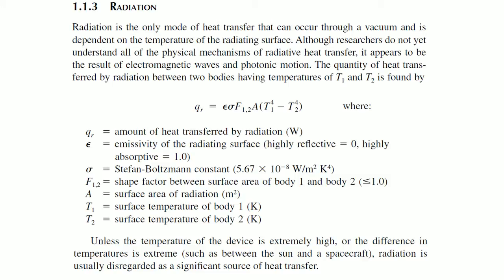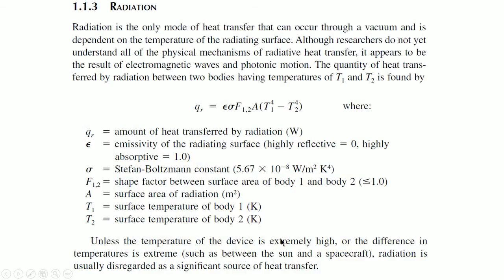Sample heat sinks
sample, heat sinks, conduction, convection, radiation, shop, experiment, remsburg